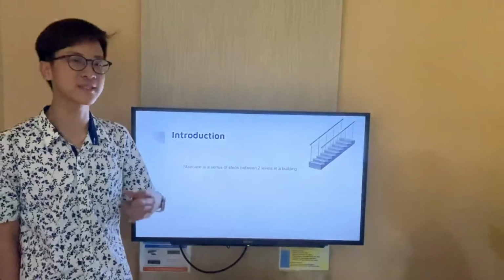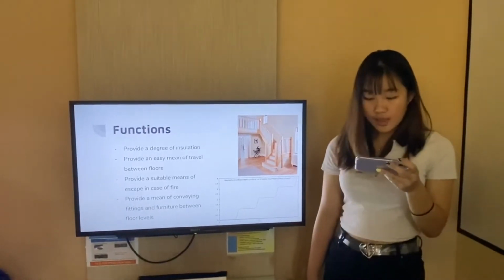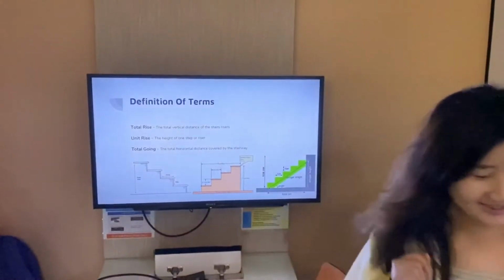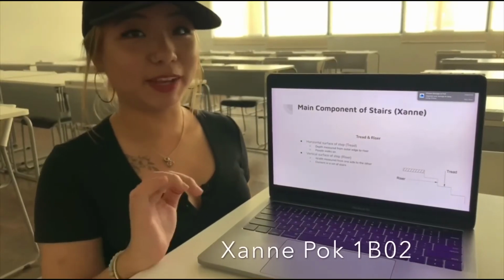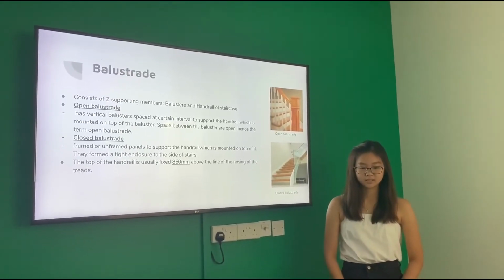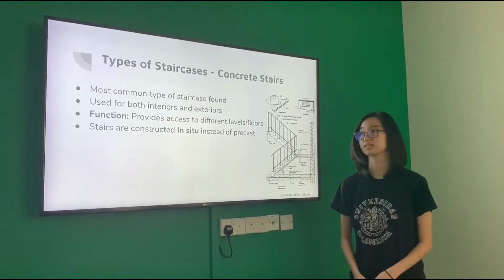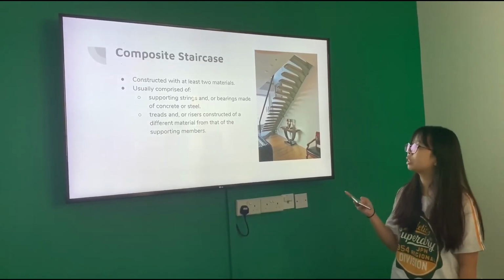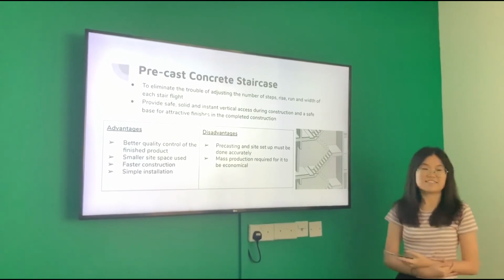BCF NTTM STAIRS 1B01 & 1B02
Group Members: Zoven, Ryan, Wan Lynn, Leesa, Joel (1B01)
                               Xanne, Ashley, Athena, Marianne, Rachel (1B02)